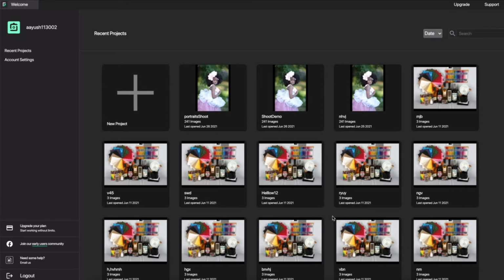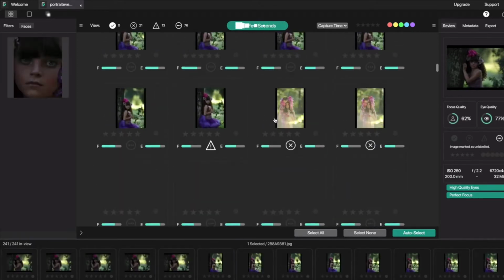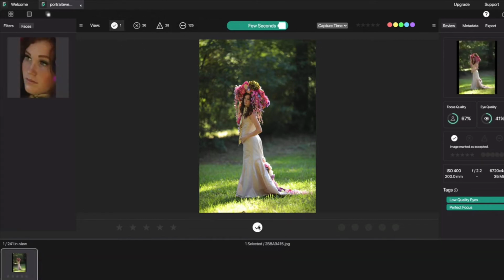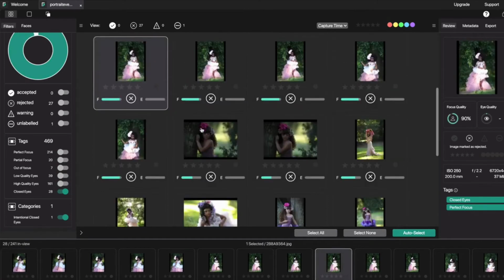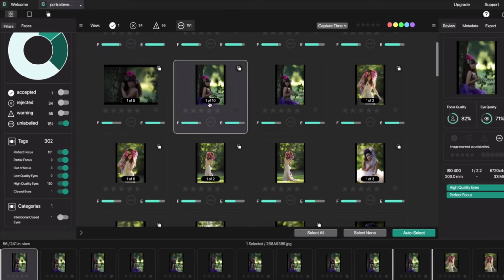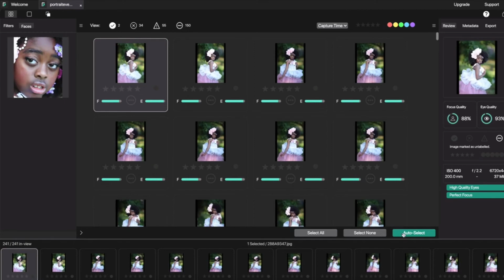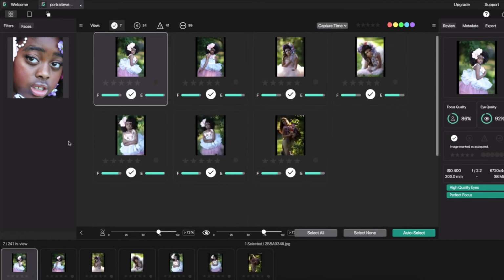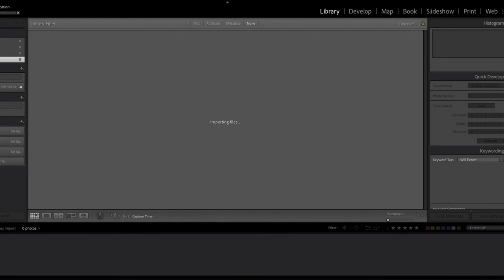How to Use FilterPixel — Complete Beginner Tutorial 2025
FilterPixel is an AI photo culling software that saves your time by tagging all the out-of-focus, blurry, and closed-eye photos automatically.

This complete onboarding tutorial walks you through everything from import to export.